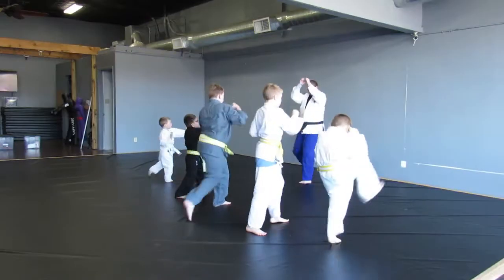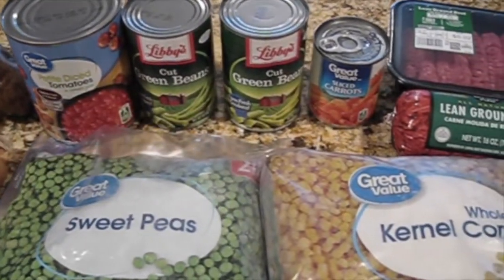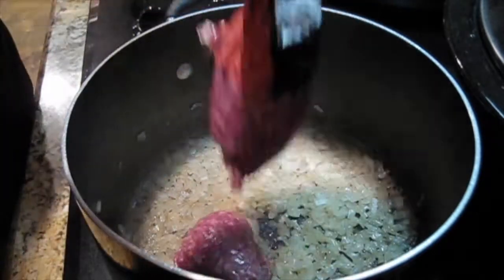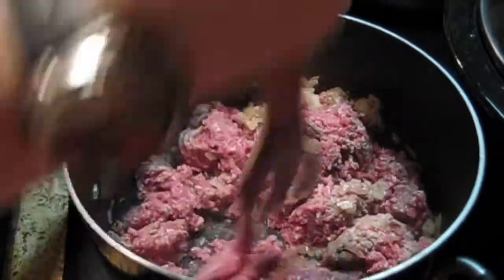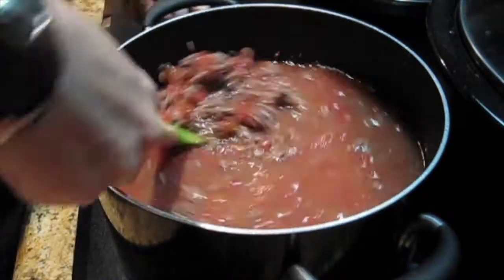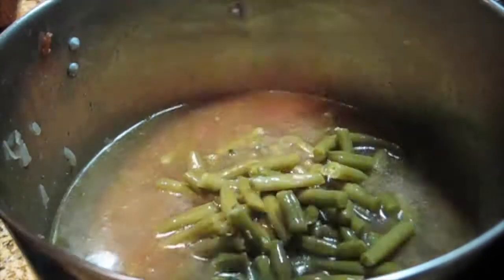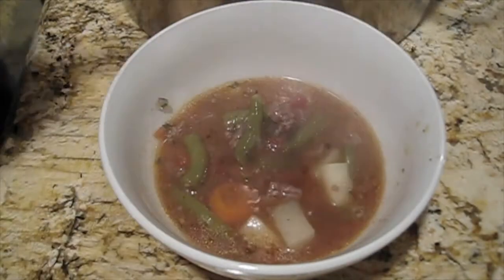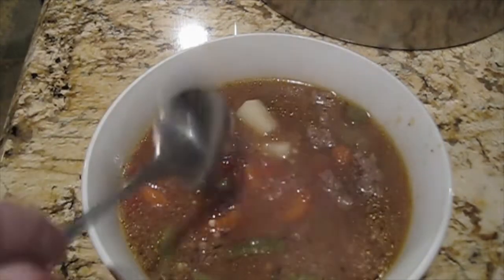Cook With Me Beef Stew | Sarah Bowen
Here is another video of a very quick and simple dinner. This one is great for getting kids and family involved. And it's loaded with goodies.

Sarah Bowen
Manager & Instructor at Chouwa No Uchi Dojo